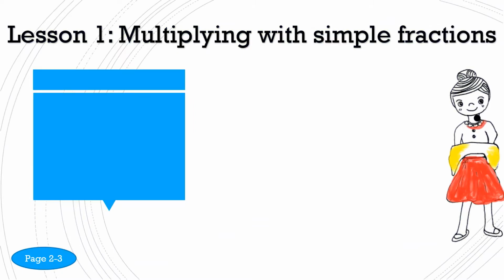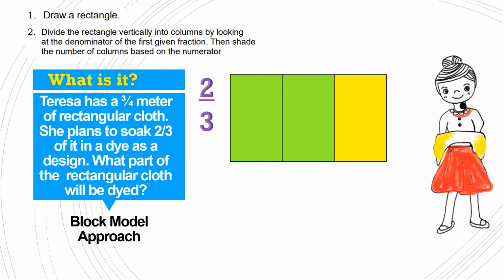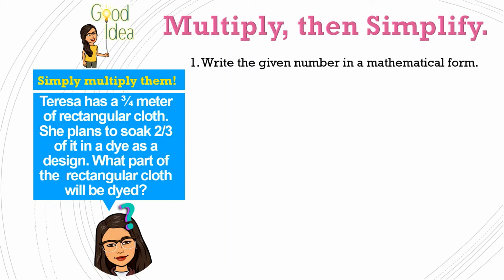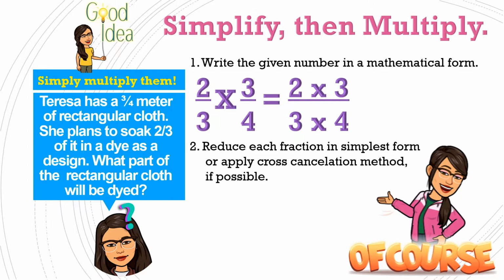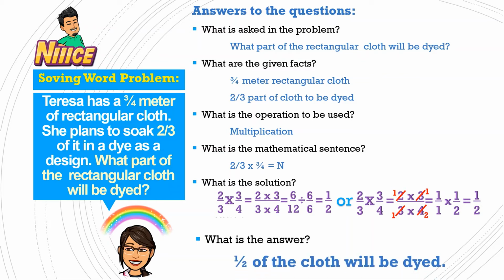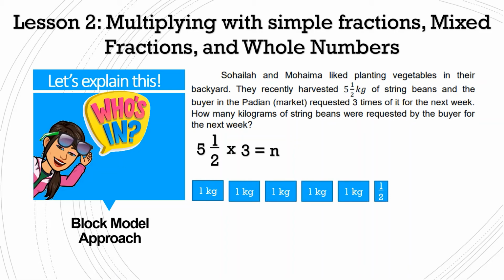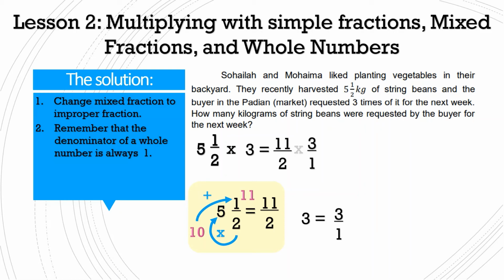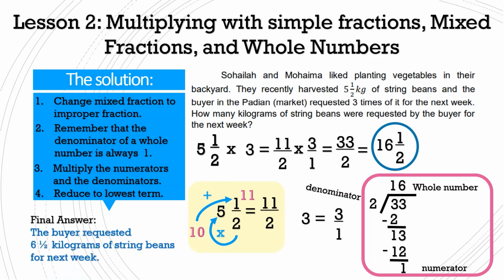Multiplying Fractions - Math 6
In this lesson, I demonstrate how to multiply fractions using the block model approach, multiply then simplify, and simplify and multiply methods.

This is actually module 2 (Week 2) for Grade 6 but the concept is also very helpful for other grade levels.